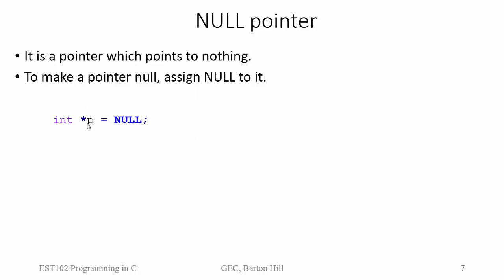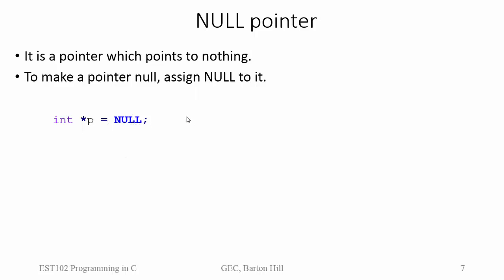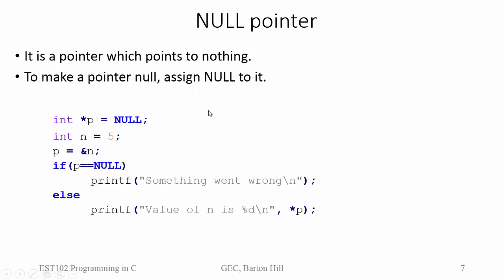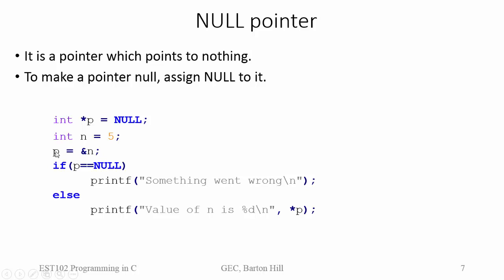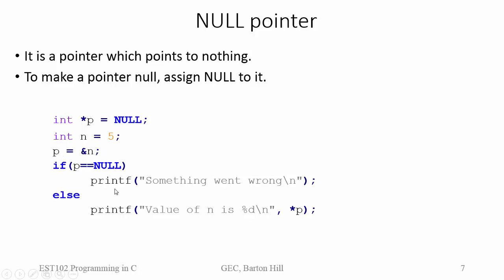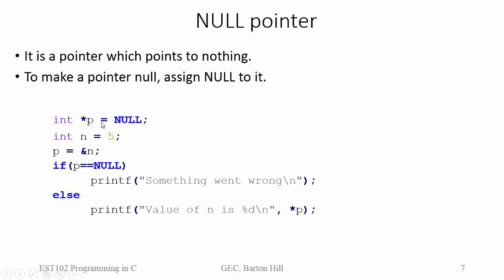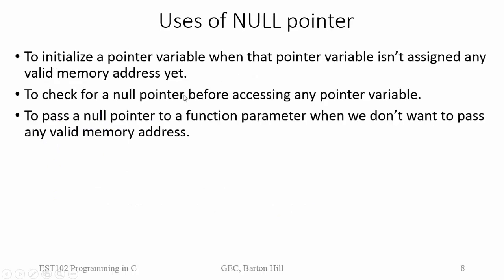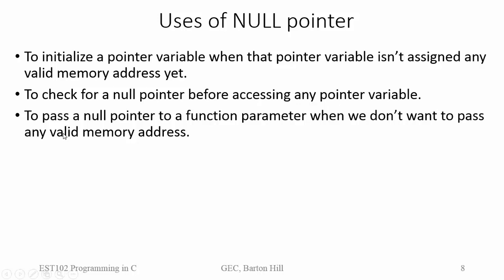Null Pointer | Module 5 Part 1aa | KTU EST 102 Programming in C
Explanation about null pointer and its use.